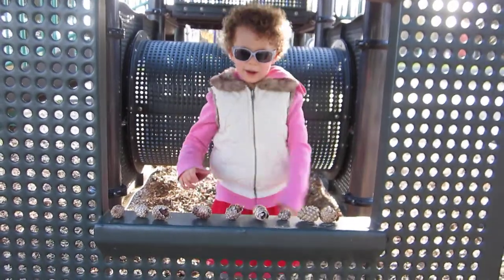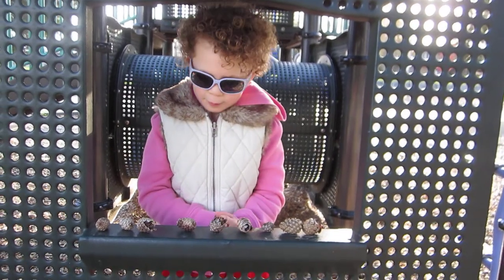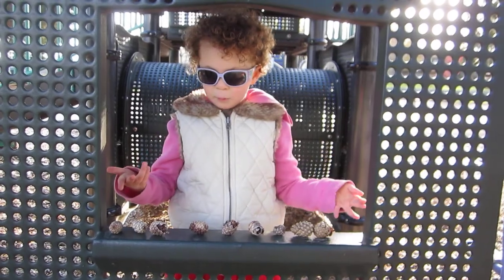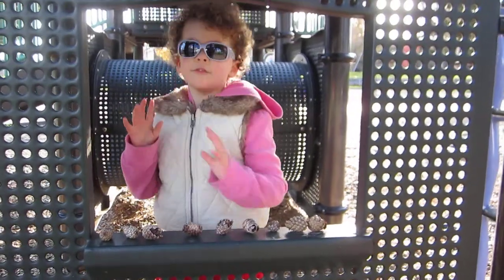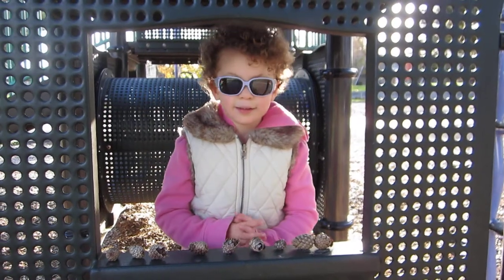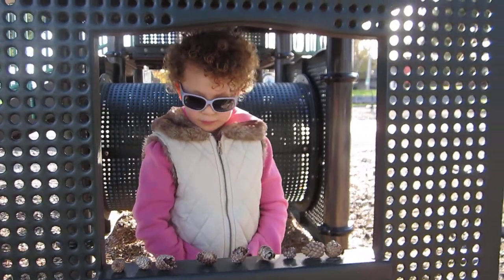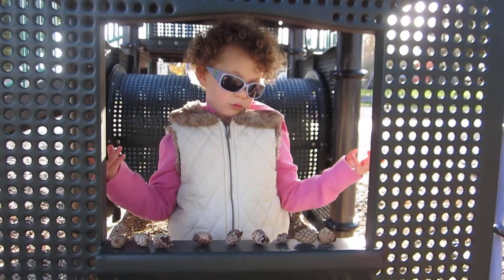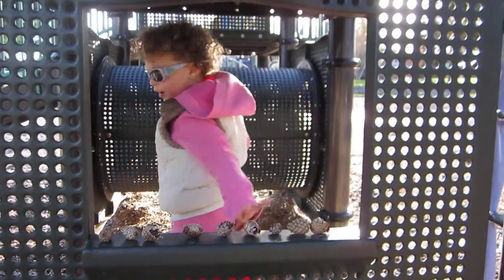11-7-12 Acorn pie